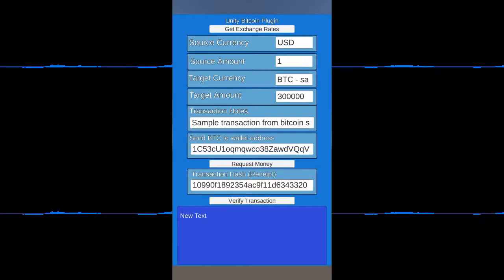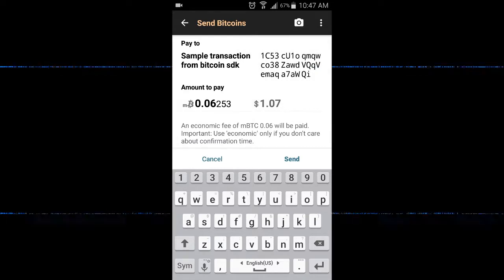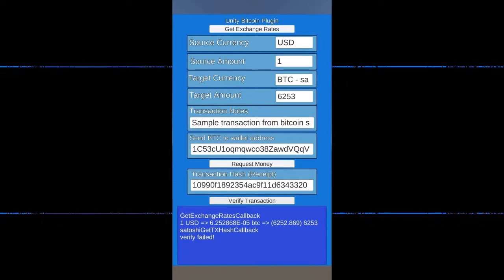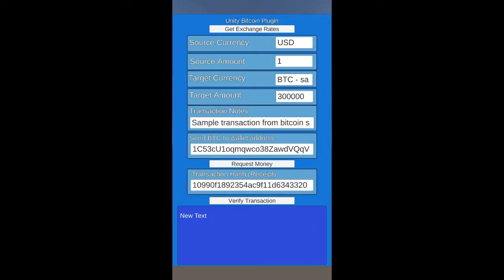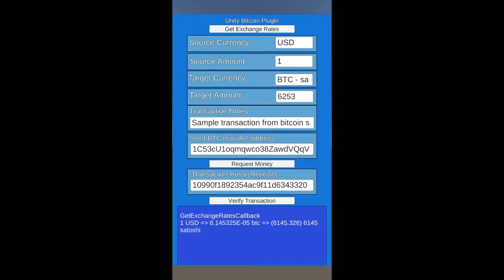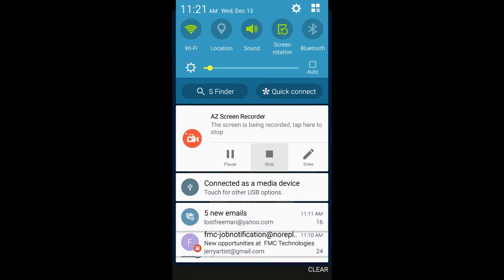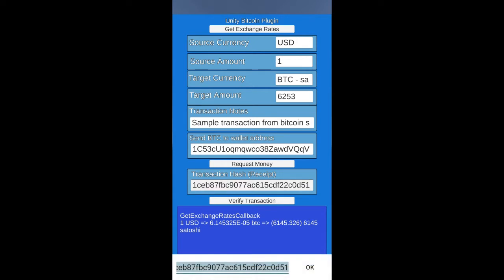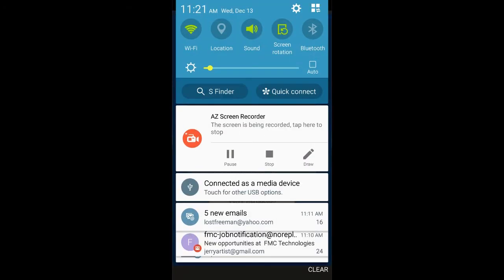Bitcoin unity plugin test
Shows bitcoin plugin for unity working with the bitcoin-wallet.
A simple transfer of $1 usd to bitcoin wallet address, and verification.